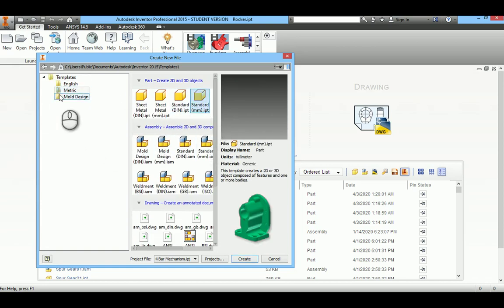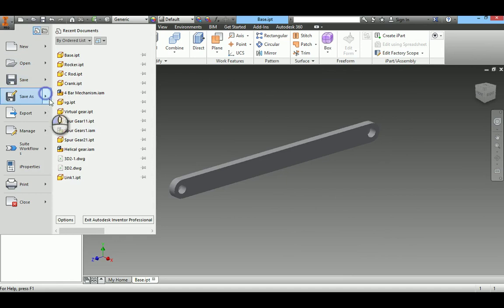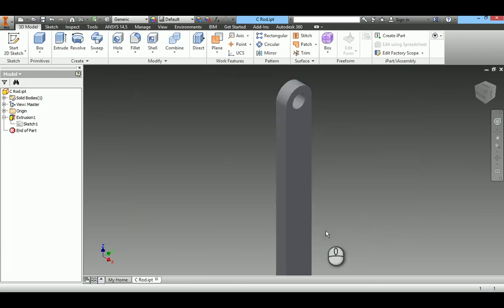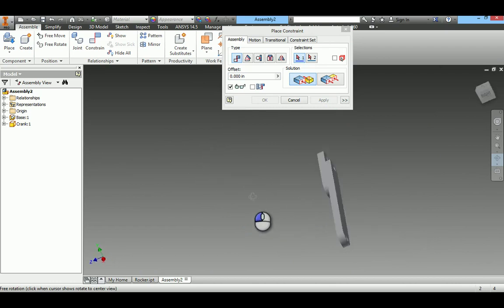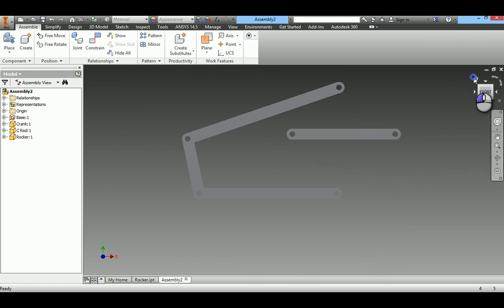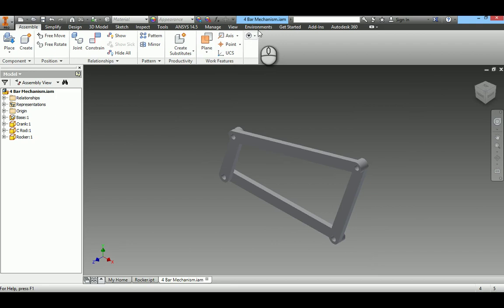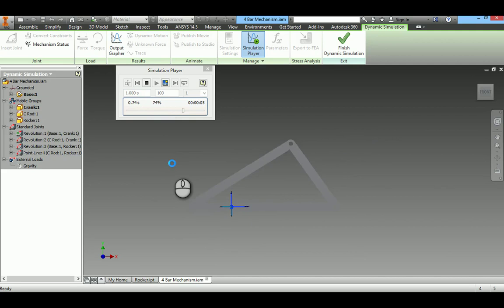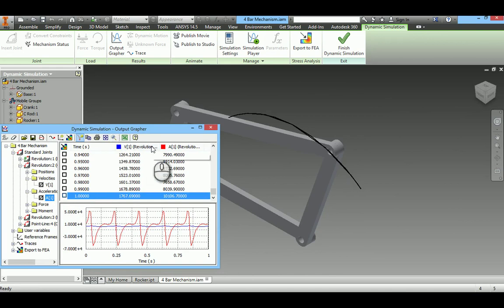Modeling and simulation of 4 bar mechanism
This video explains the procedure to model 4 bar mechanism and simulation procedure to extract velocity and acceleration results.